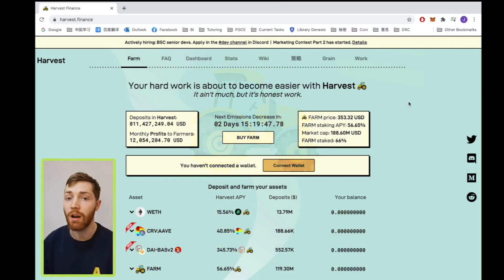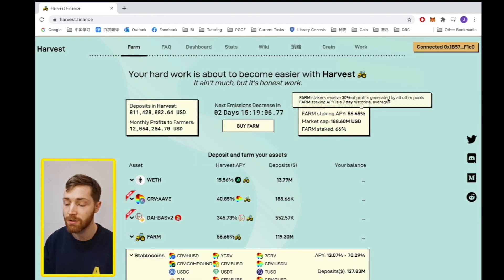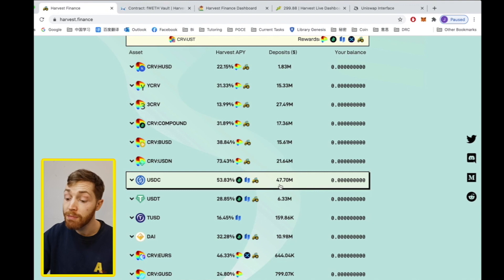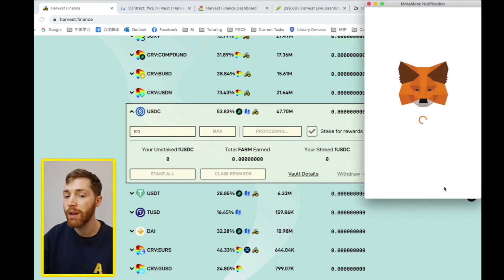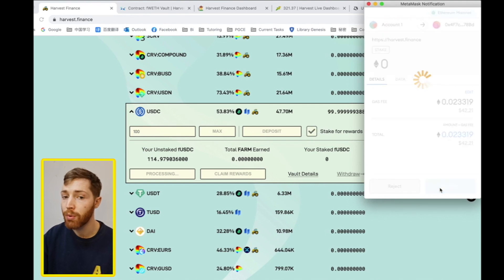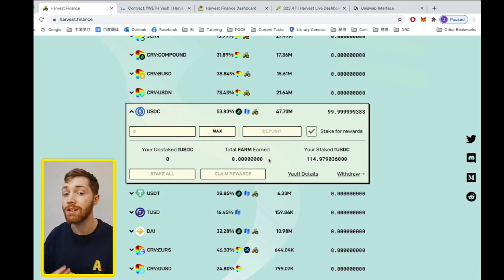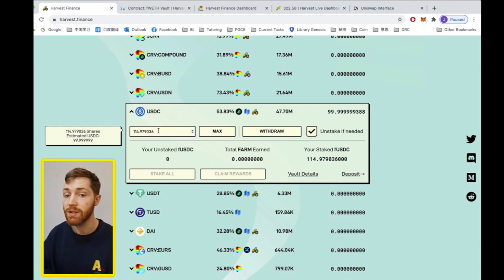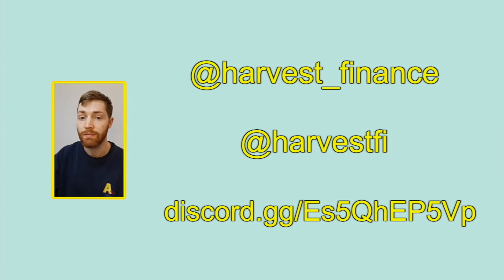Harvest Finance USDC Deposit Tutorial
A short video detailing how to operate the front page of

Covered in this video:
1) Connecting your ERC-20 wallet
2) Depositing USDC into the front page
3) What is fUSDC?
4) Withdrawing your USDC
plus other information regarding the front page UI.